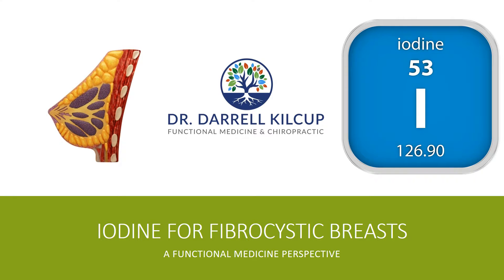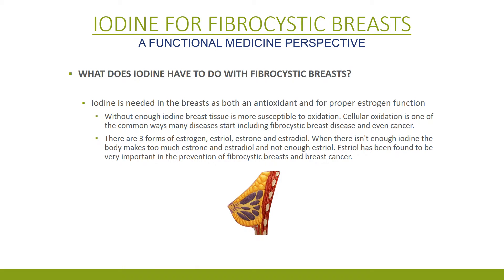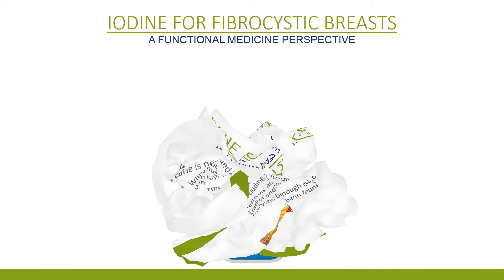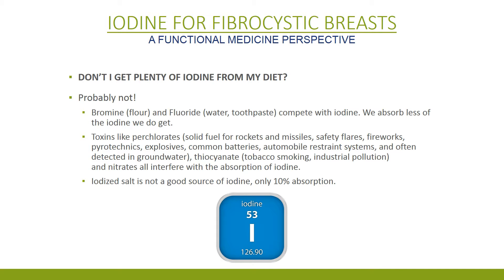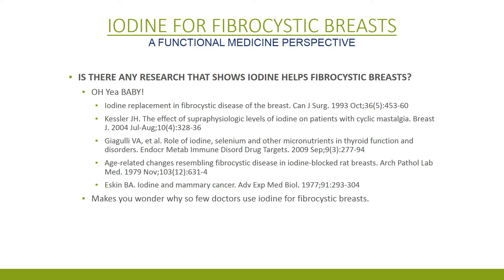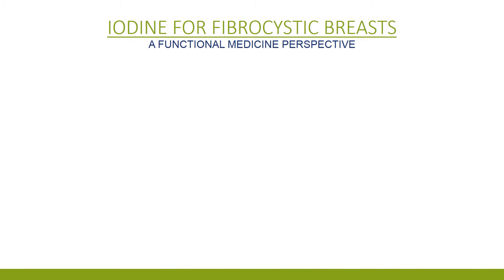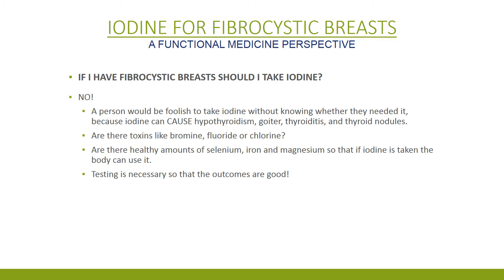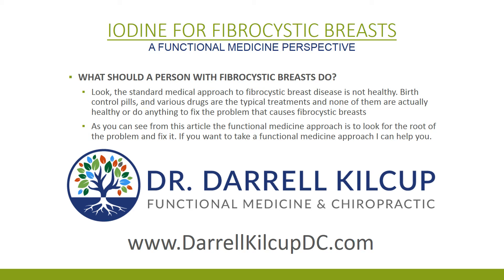Fibrocystic Breasts and Iodine | A Functional Medicine Perspective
One of the most overlooked causes of fibrocystic breasts is not enough iodine. Here's a functional medicine look at fibrocystic breast disease.